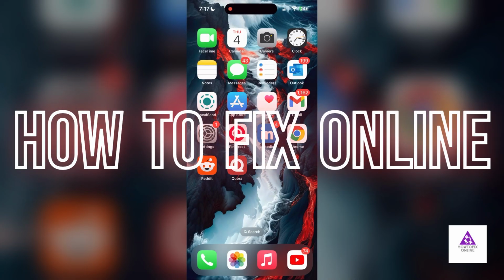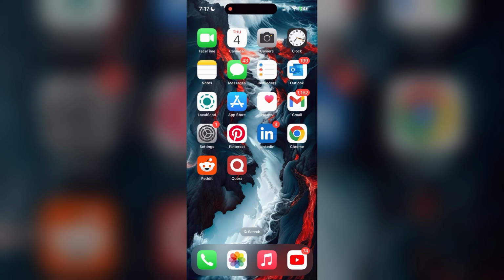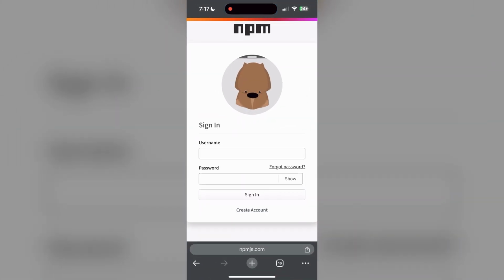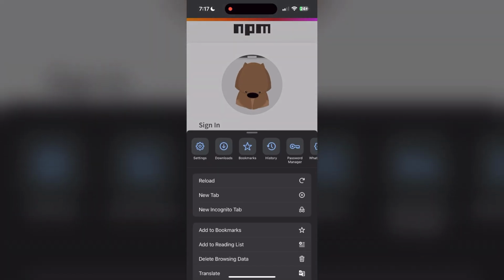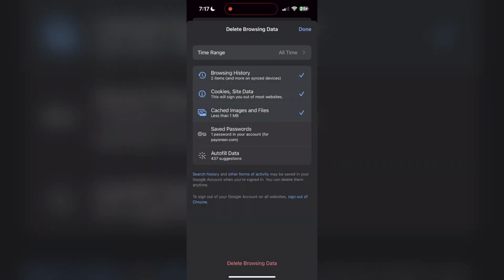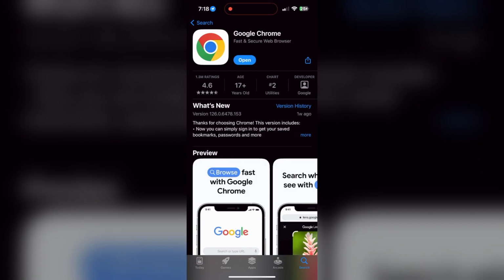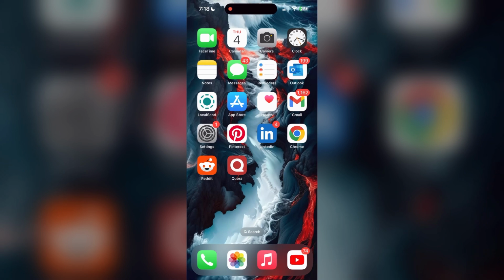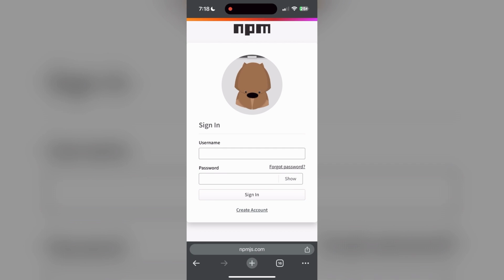How to Fix NPM Account Login Not Working 2024?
In this video, we’ll walk you through the steps to resolve common login problems with your NPM (Node Package Manager) account, so you can get back to managing your packages and projects without hassle.

If this tutorial was helpful, give it a thumbs up, leave a comment with your questions or additional tips, and subscribe to our channel for more tech support guides and development tips.